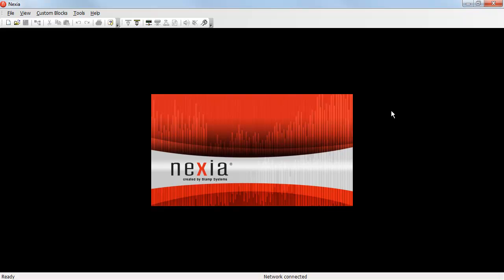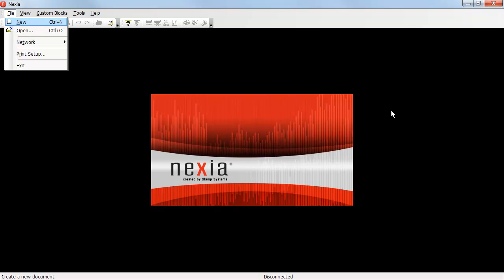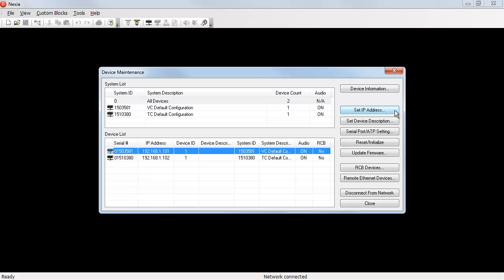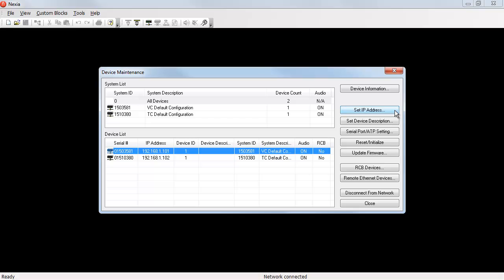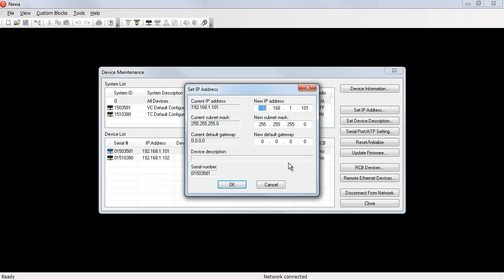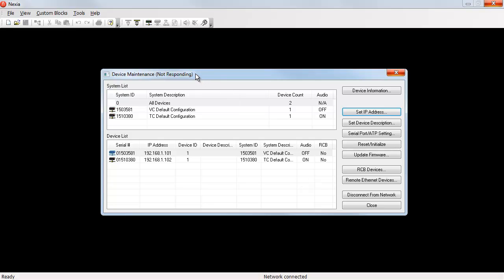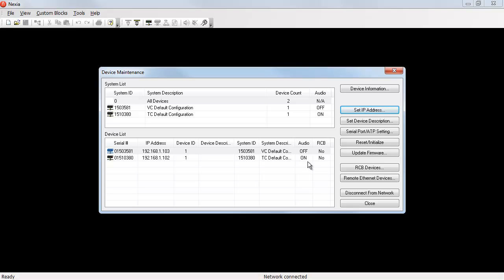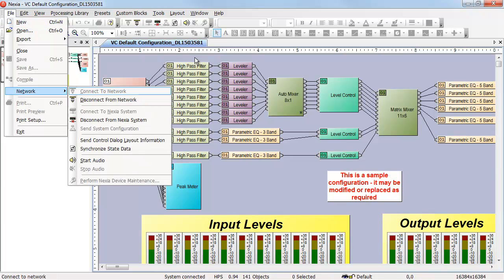Biamp: How To Set a Nexia Device IP Address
Changing the IP address on a Nexia device is very simple.